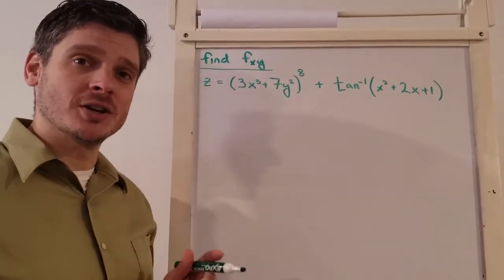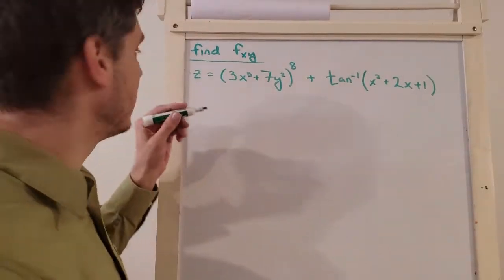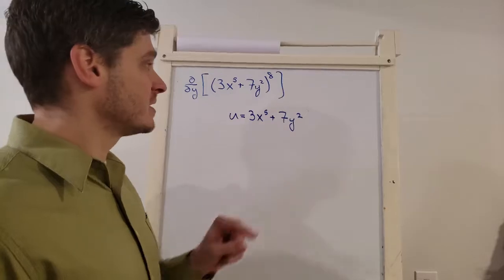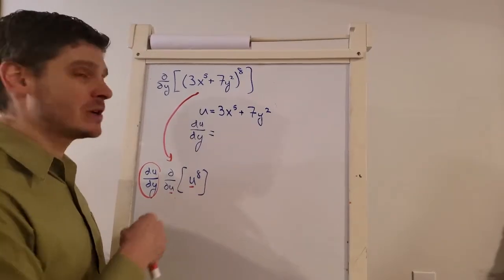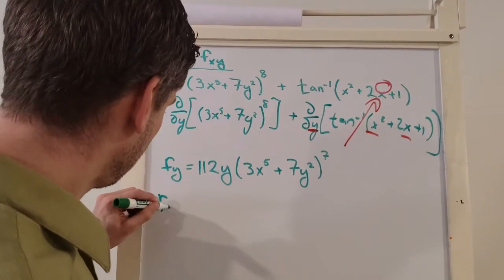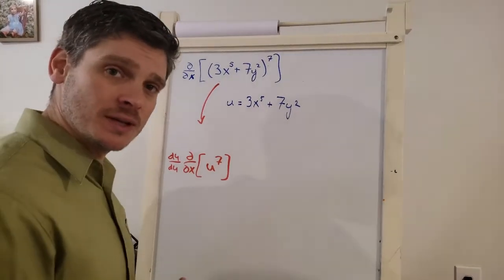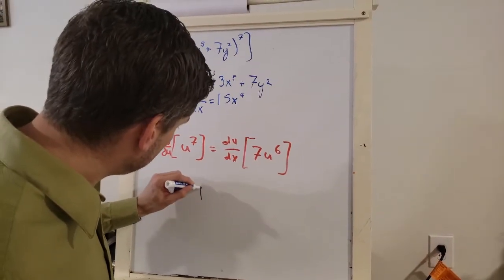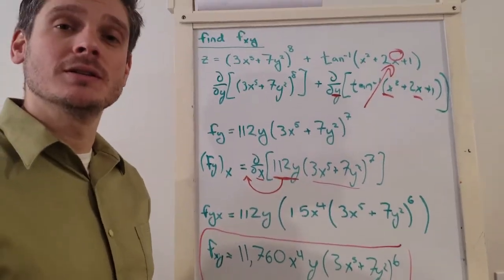Partial Derivative Example with Chain Rule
This video goes through an example of finding a second order partial derivative using chain rule and making use of Clairaut's Theorem